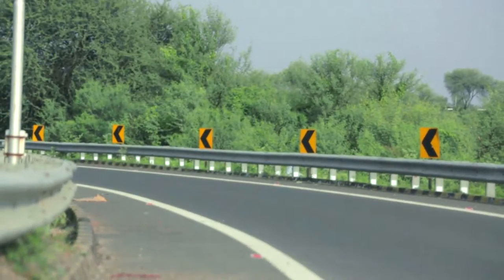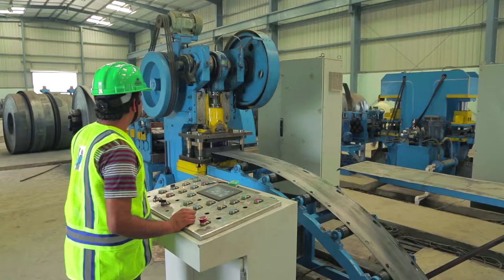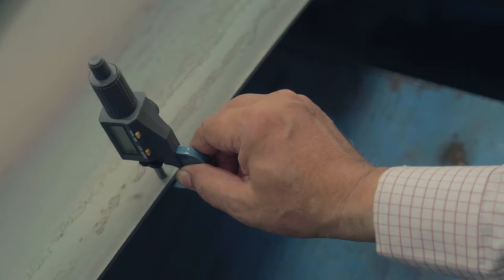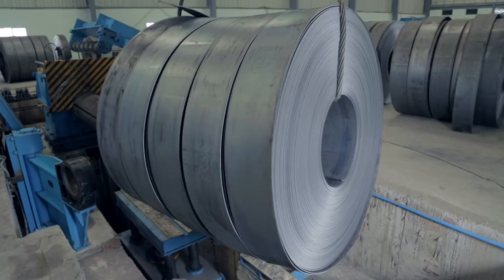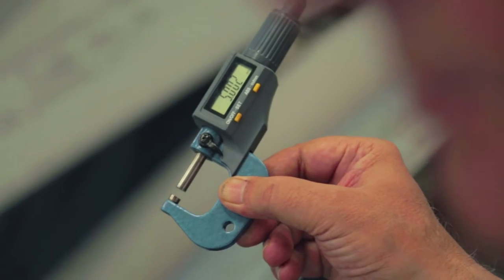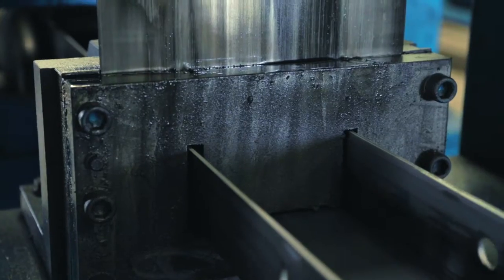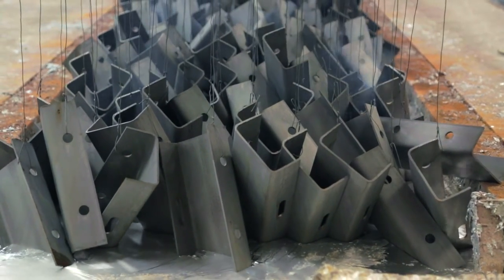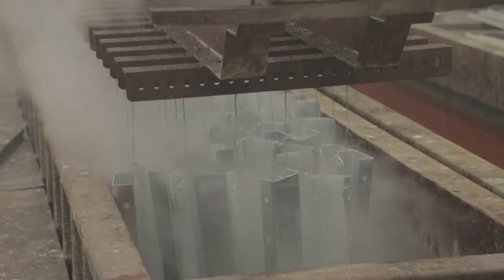Metal Crash Barrier 28 02 2017